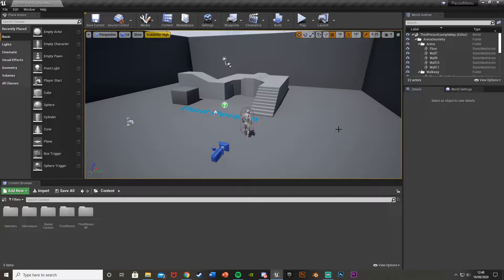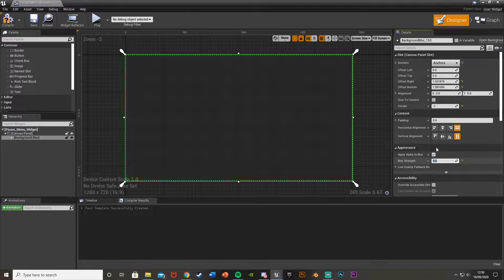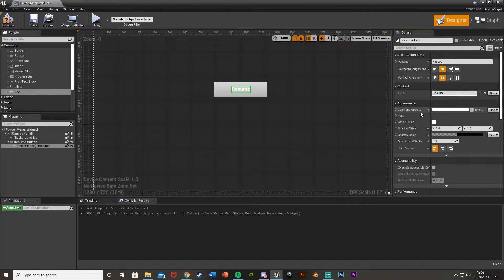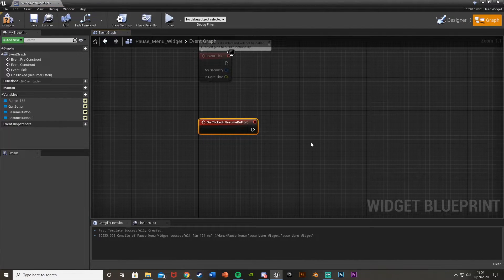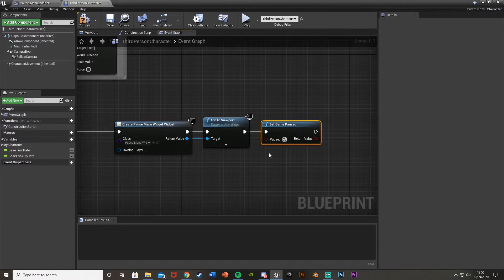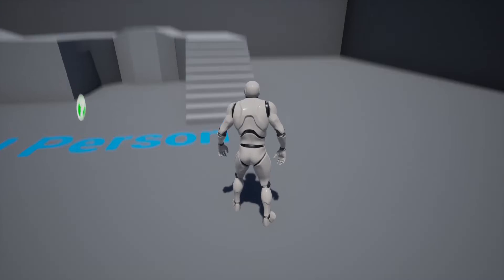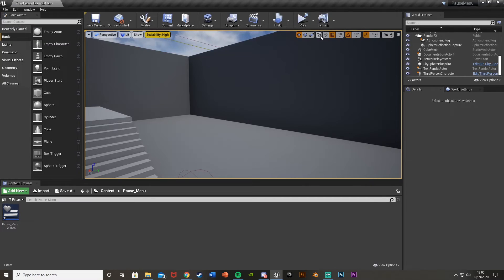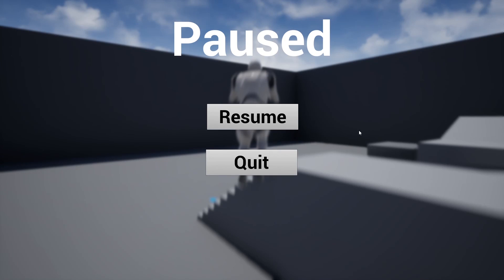How To Create A Pause Menu - Unreal Engine 4 Tutorial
Hey guys, in today's video, I'm going to be showing you how to create a functional pause menu in Ue4. This allows you to pause the game and resume or quit from this menu, all on a simple button press.